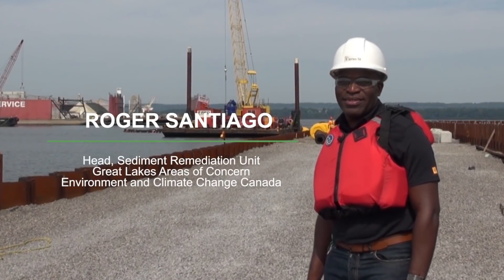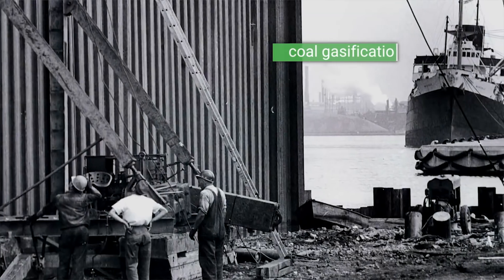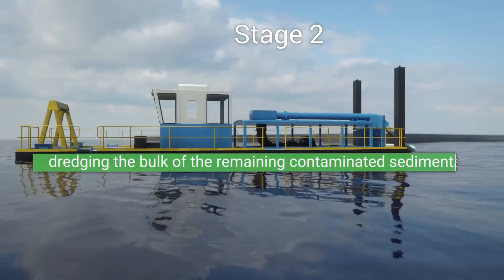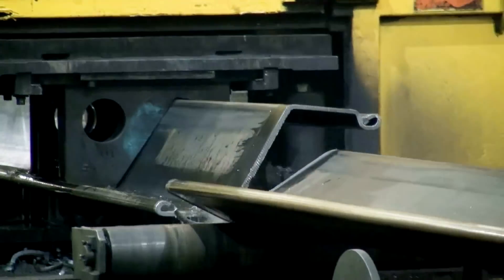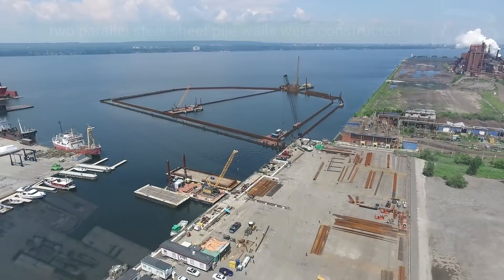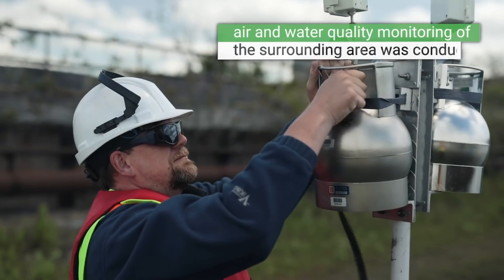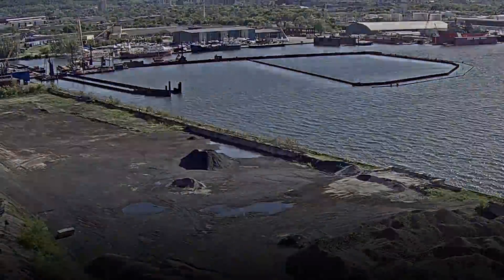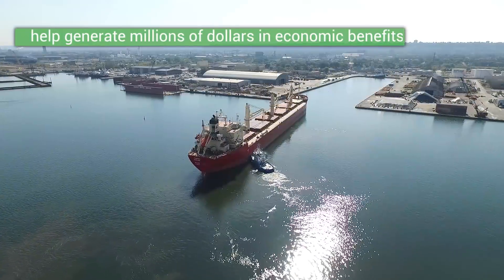Randle Reef remediation Stage 1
This video provides an overview of Stage 1 of 3 of the project to clean up Randle Reef -- the most contaminated site in the Canadian Great Lakes.